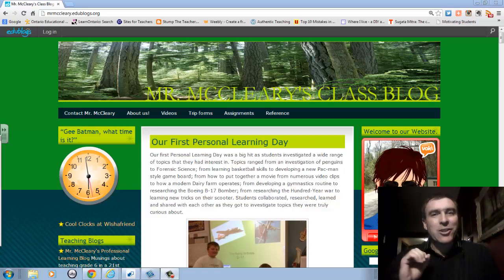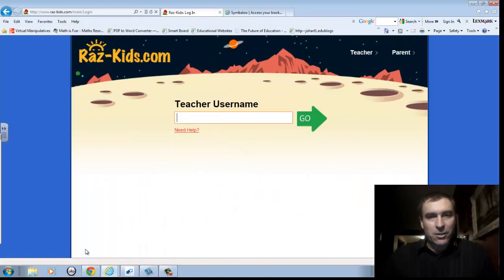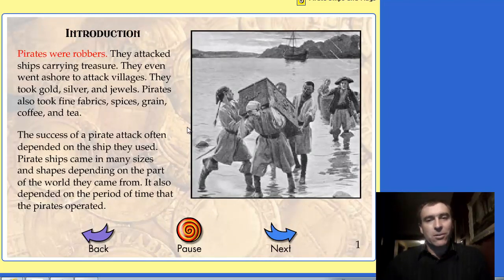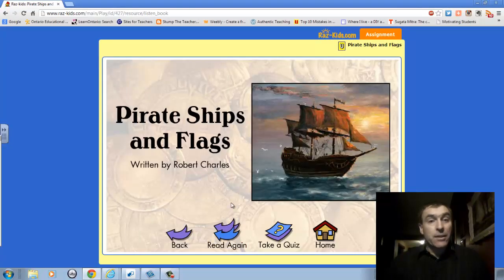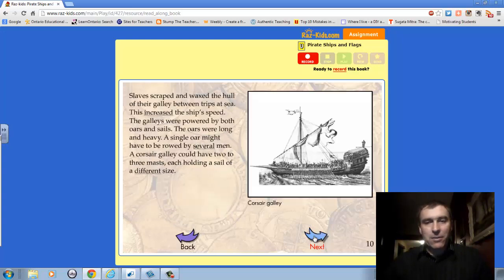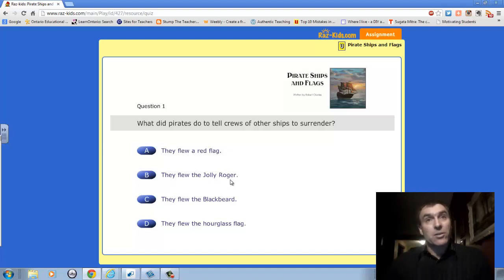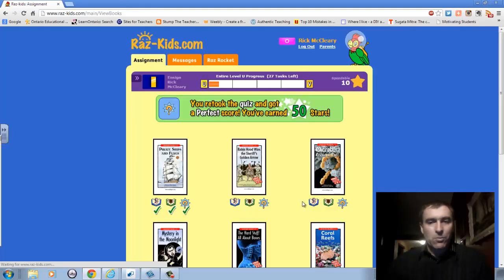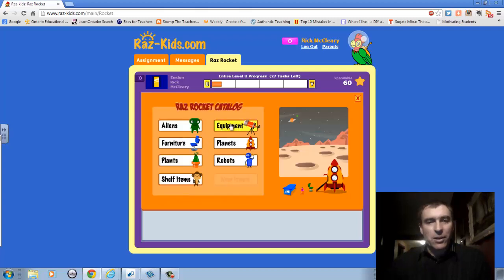Raz-Kids explanation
A video explaining the independent reading program Raz-kids.